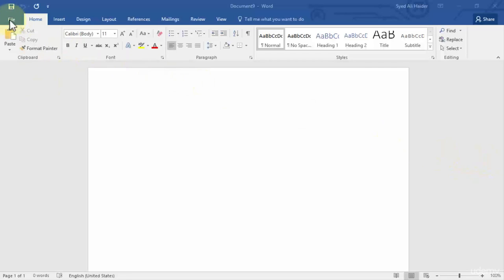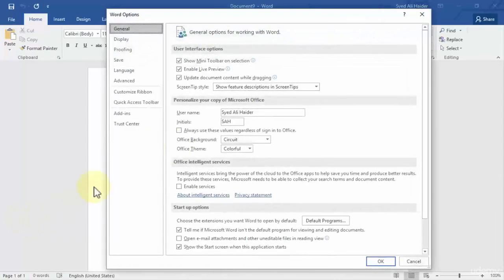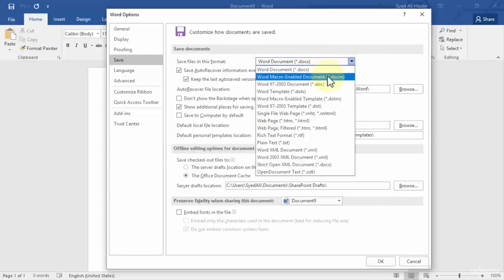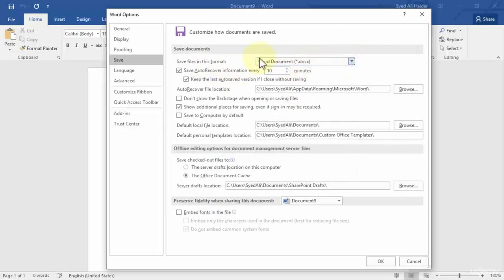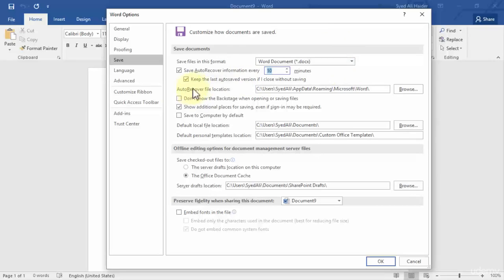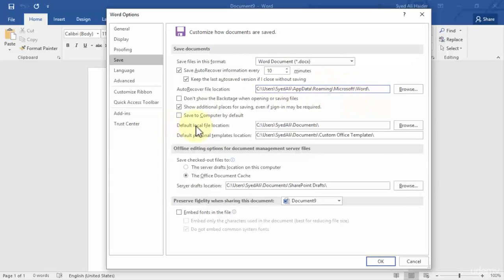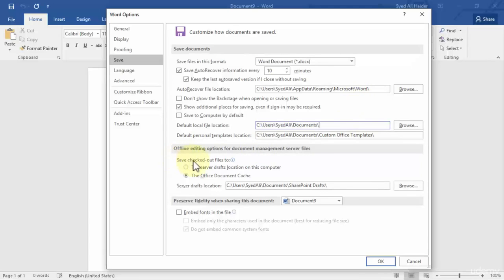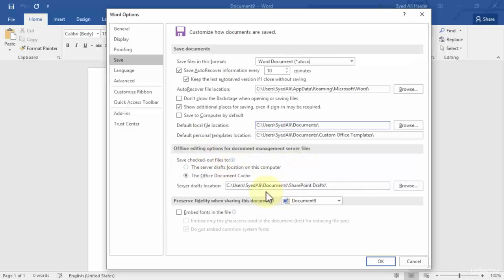What are Word 2016 Options?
In this lecture you will learn about the word options in word 2016.